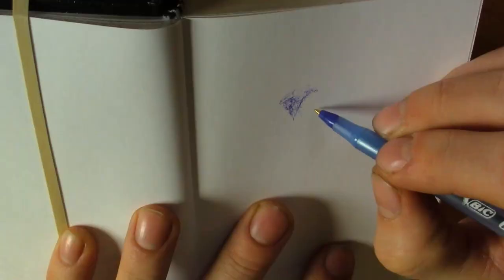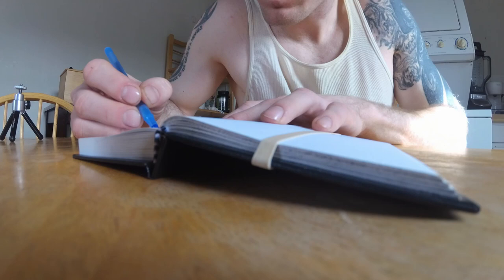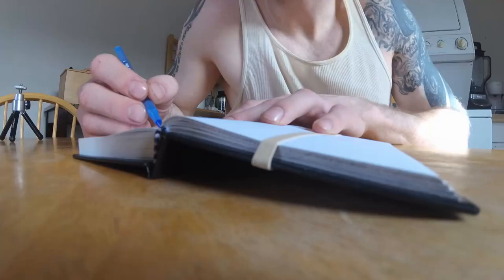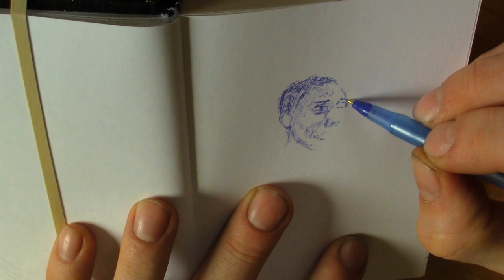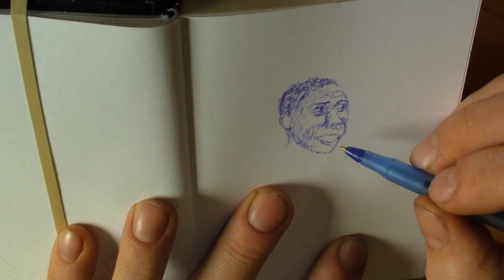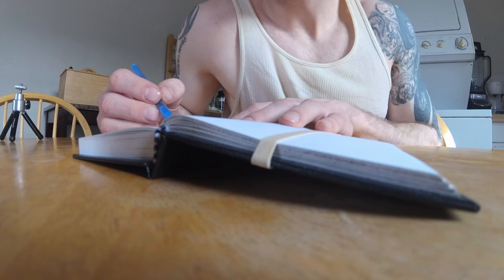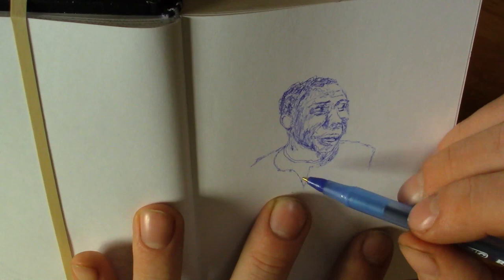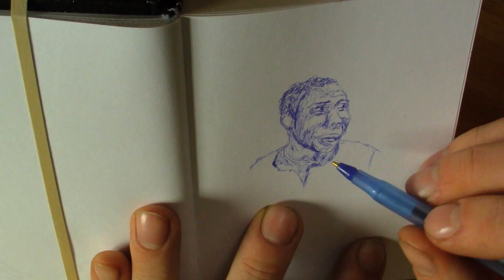Noah Lyles Olympic Sprinter | Sketch In Pentalic Sketchbook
Drawing of noah lyles in pentalic sketchbook with bic ballpoint pen. This is a practice sketch before i start my realistic drawing of noah lyles. Noah lyles is a professional sprinter that competes in the 100m & 200m sprints. His fastest 100m is 9.89 seconds. In this video i also talk about empire earth 2 and upcoming videos! What athlete would you like me to draw next?